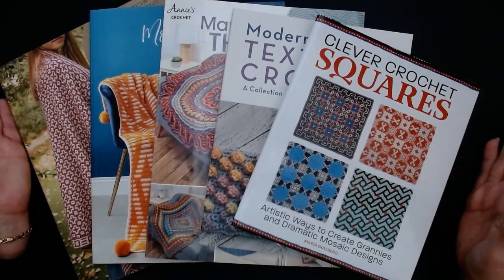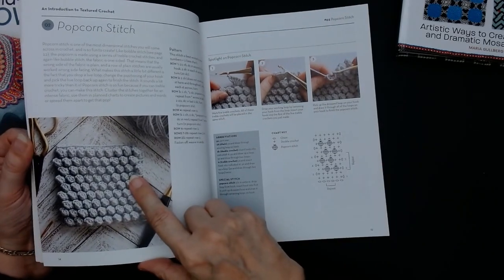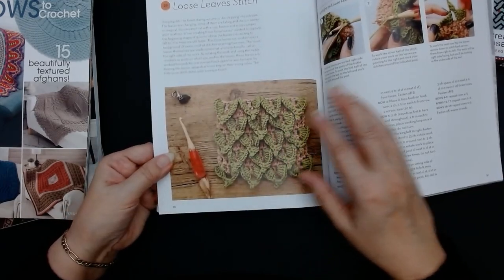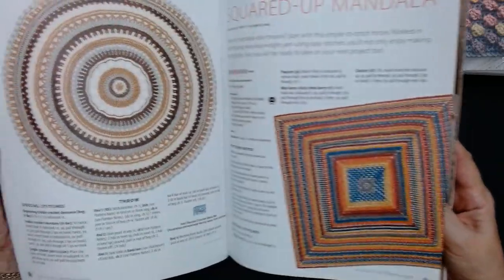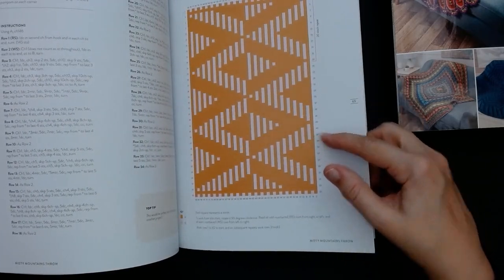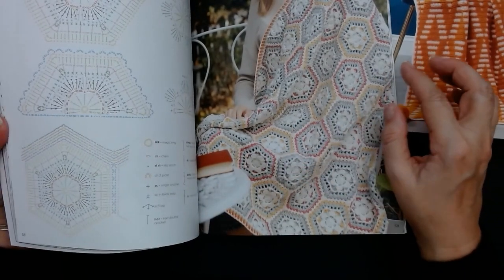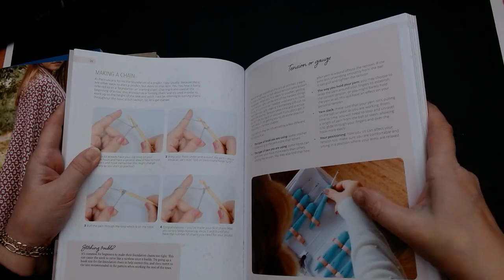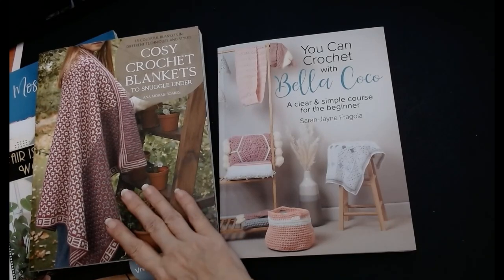Crochet Books. Books that ARE FULL of Patterns TO Use TIME AFTER TIME.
Crochet Books. My choice of best crochet books to buy in 2023. From absolute beginner to the more accomplish there is a book to suit everyone.
Amazon links
Fair Isle crochet workshop.
Bella coco Crochet book
Modern guide to textured crochet.
Cosy crochet blankets
Clever crochet squares
Mandala style crochet throws
Mosaic crochet workshop.